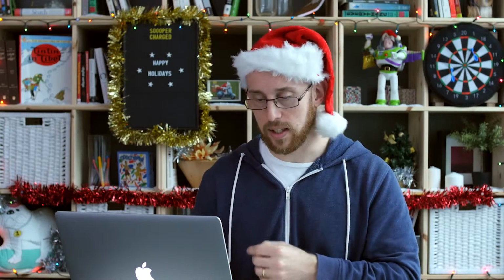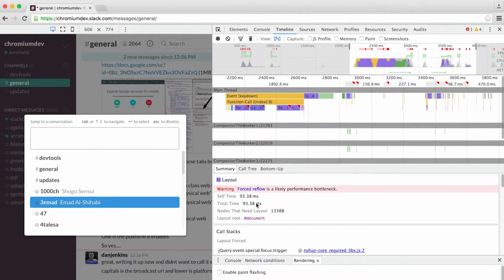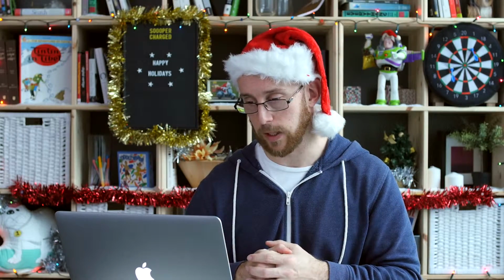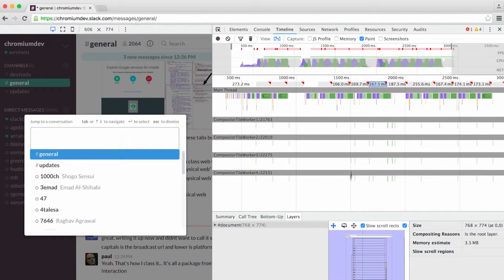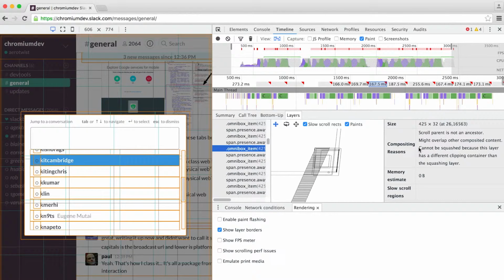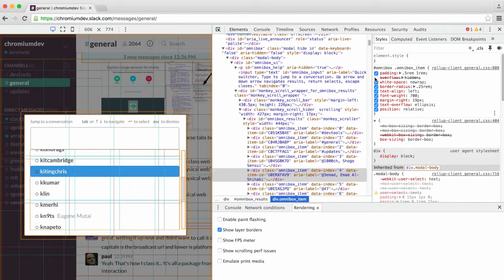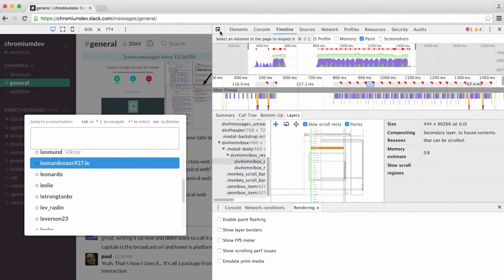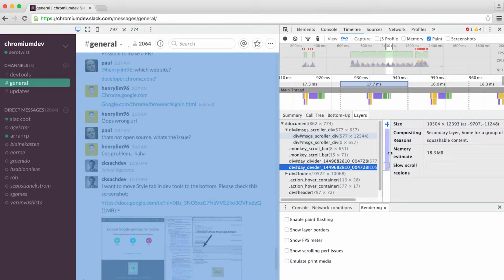Supercharged: Slack - Extended Xmas Special